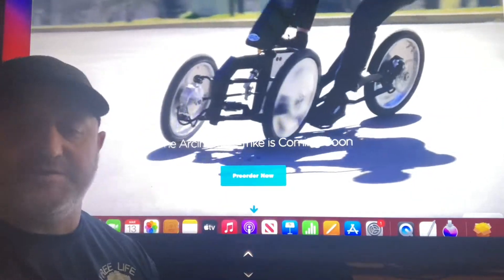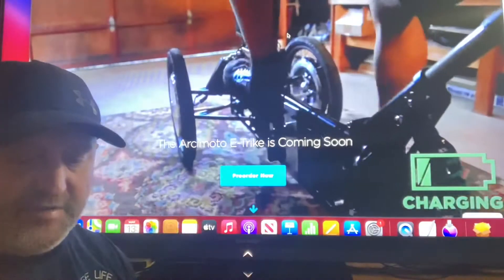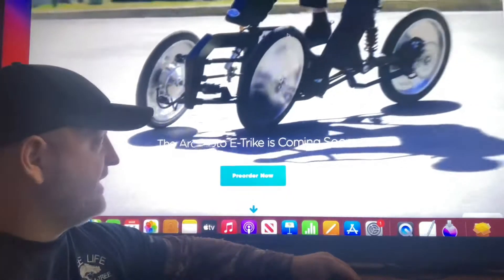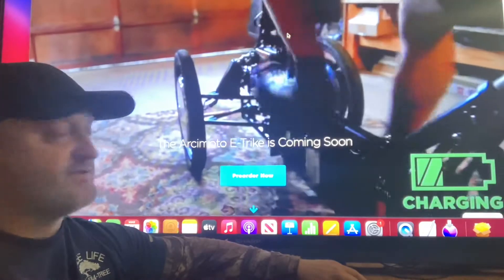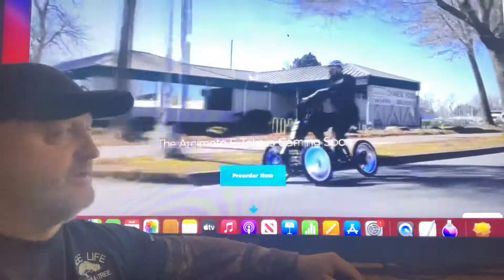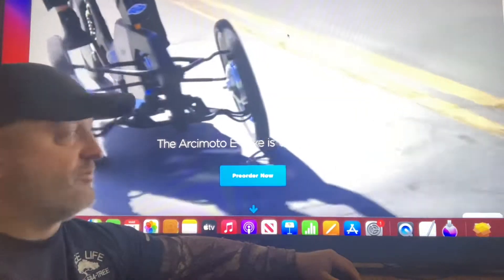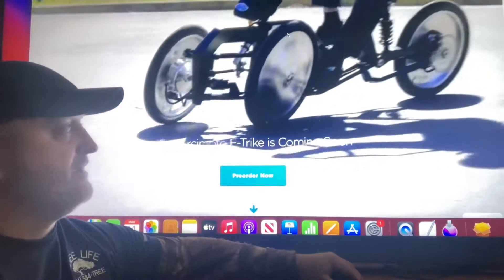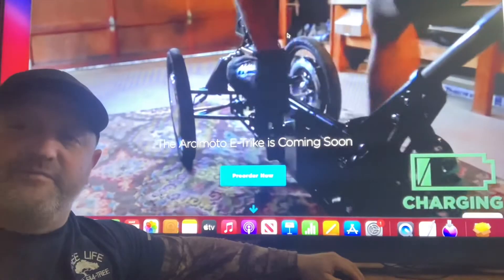ARCIMOTO LEAN MEAN MACHINE NEW LAUNCH TO EXPEDITE TRANSITION TO SUSTAINABLE TRANSPORT/ROGERS REVIEW